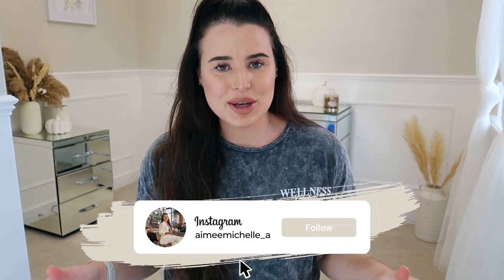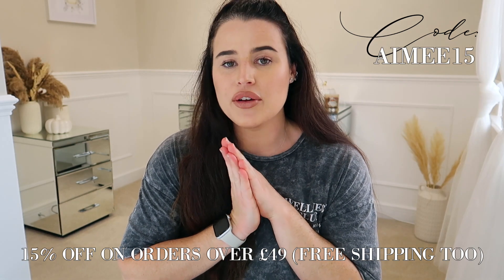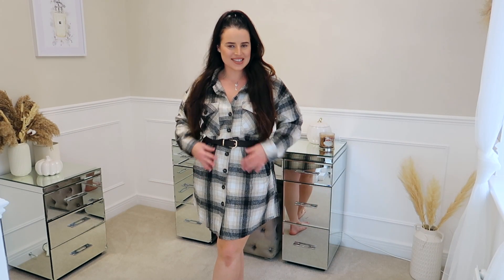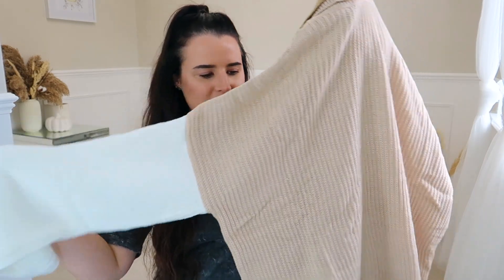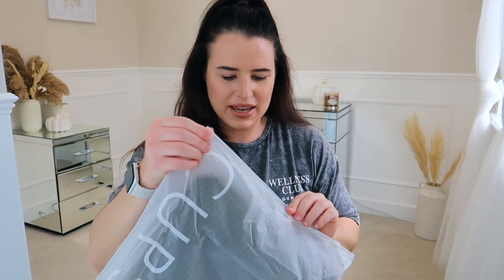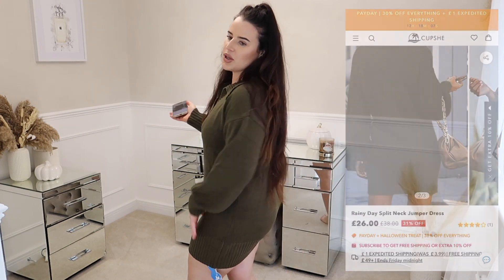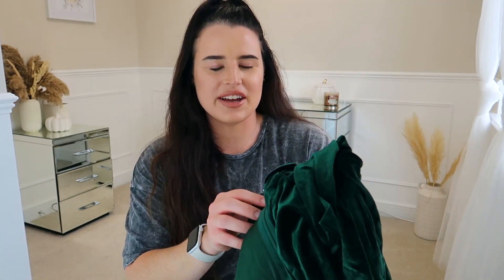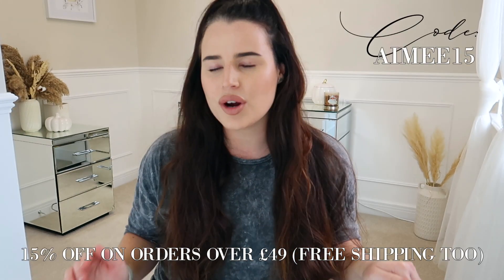AUTUMN & WINTER TRY-ON HAUL | CUPSHE HAUL | NEW IN NOVEMBER 2022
Join me this week for a CUPSHE try-on haul! These are all new in Autumn/Winter items from CUPSHE all in a size M-L (Size UK 12/14)

Each piece of Cupshe clothing is made of special fabrics to design for every body shape, from XS to 4X.

INSTAGRAM ~ bellabambinaxx
HOME INSTAGRAM ~ aimeemichellehome